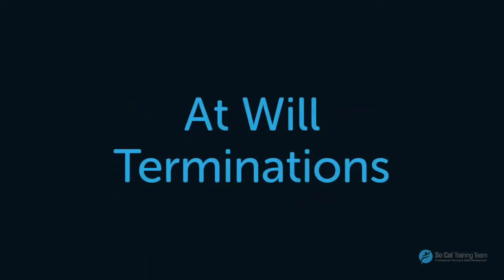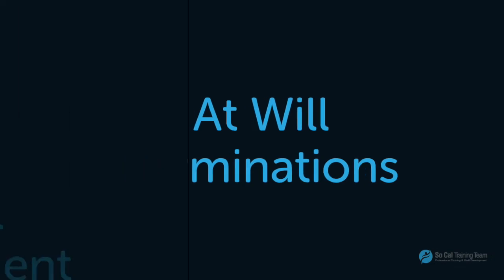Terminating Employees in California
One of the most difficult task of running or managing a business is terminating employees. The reality is that it is bound to happen. This training will provide some guidance on how to properly terminate an employee.